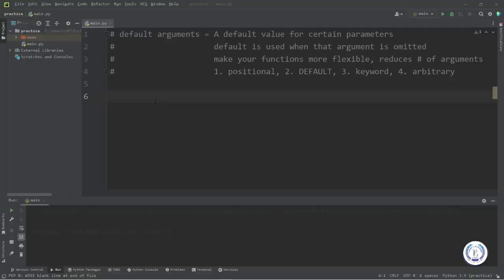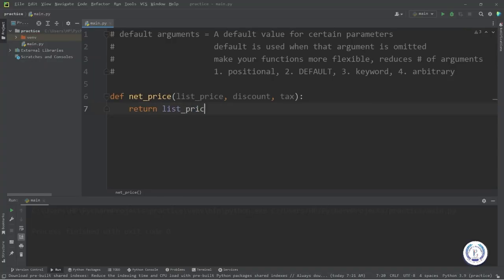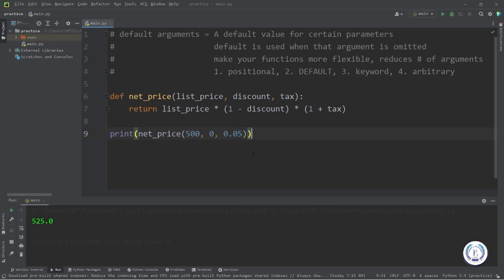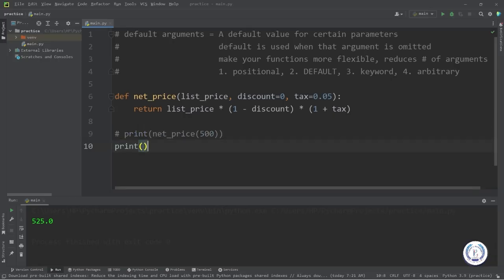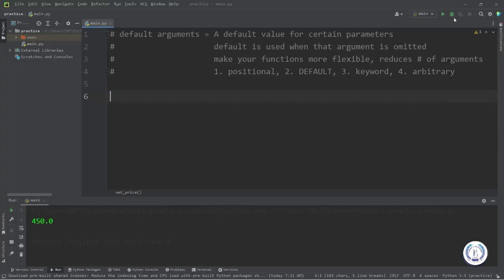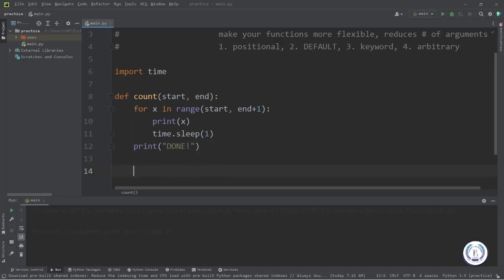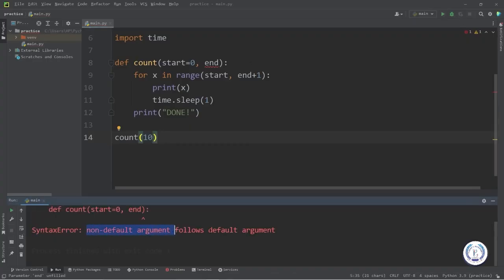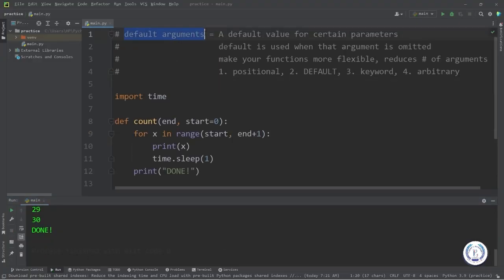19 - Default arguments python